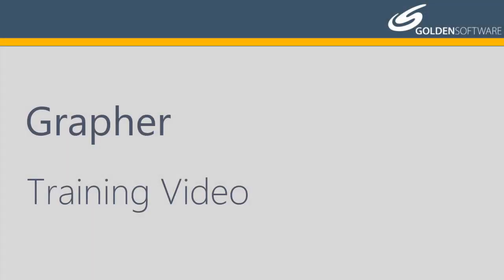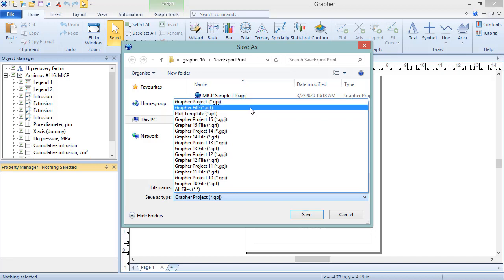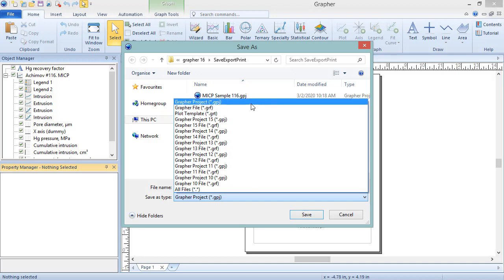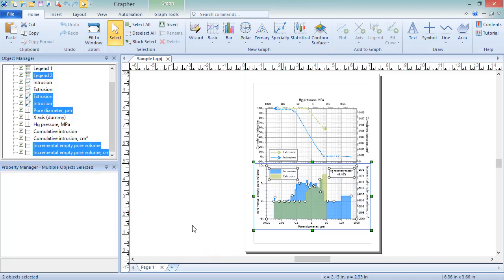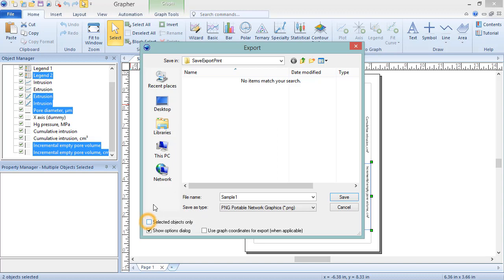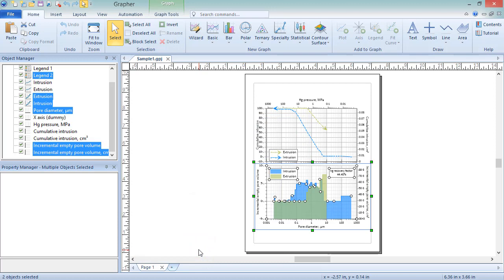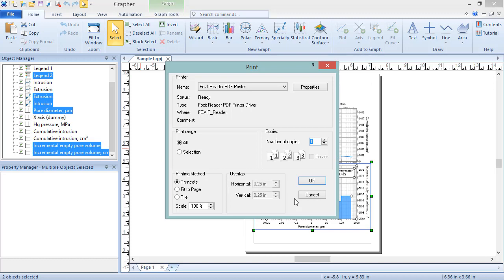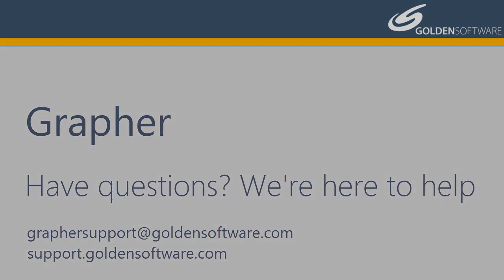Grapher: Save, Export, Print Training Video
This Golden Software video it demonstrates how to save, export, and print with Grapher so you can send your graph to colleagues, insert it into a report, or send it off for publication.